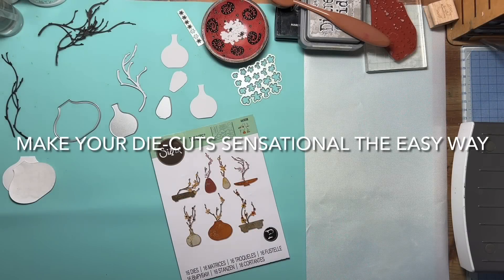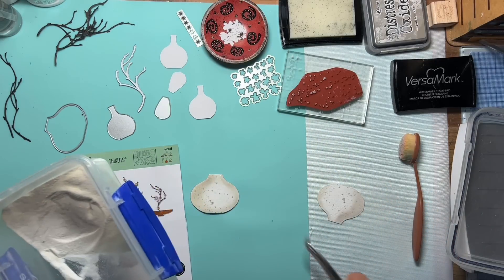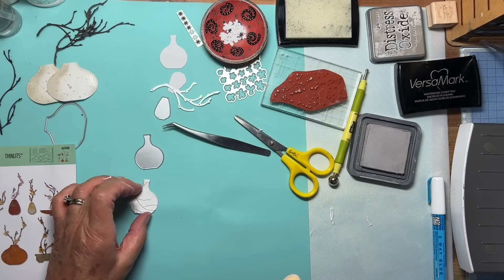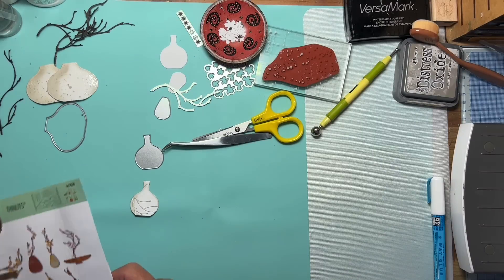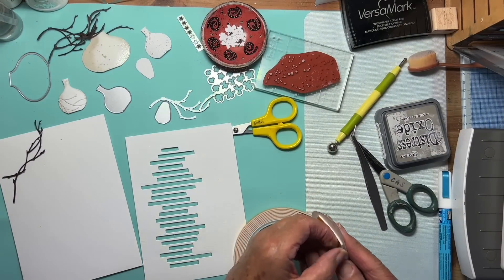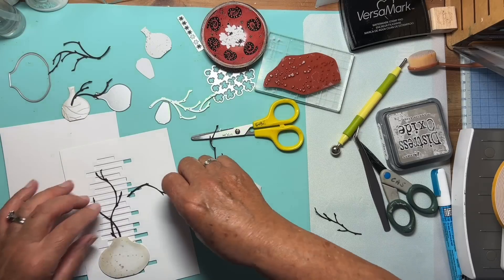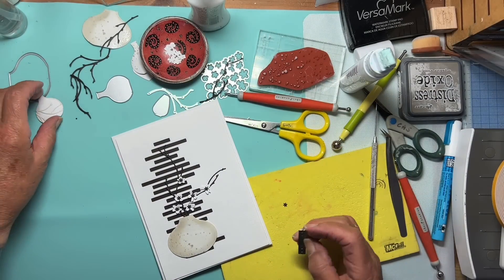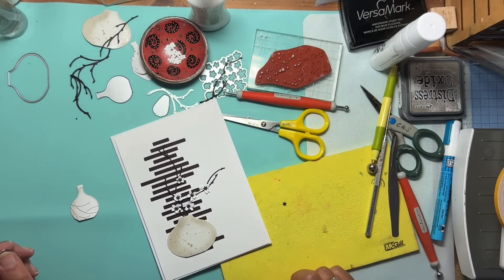Make your die-cuts sensational, the easy way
Sizzix die set 665038

Distress Oxide ink in Pumice Stone
Foam tape roll from Stix2Anything

Silkweave linen cardstock from Syntego.co.uk